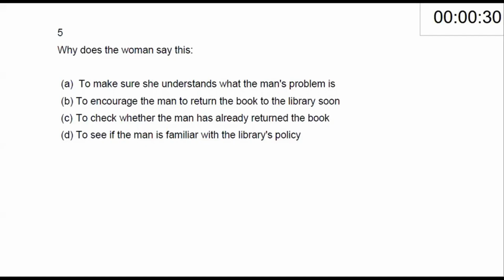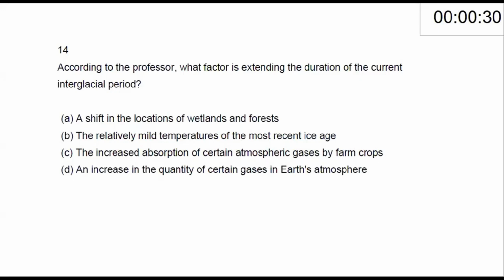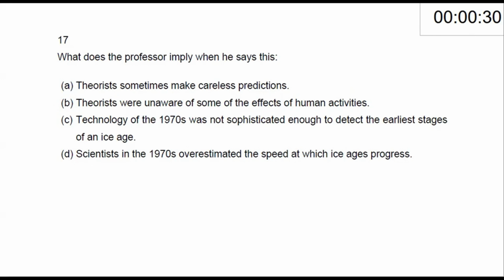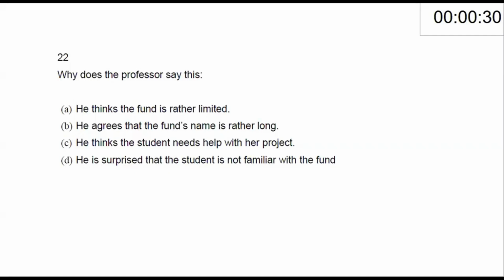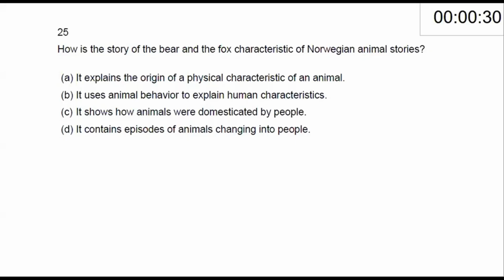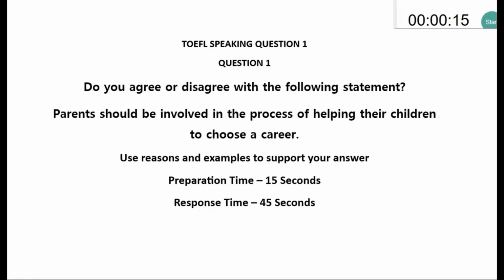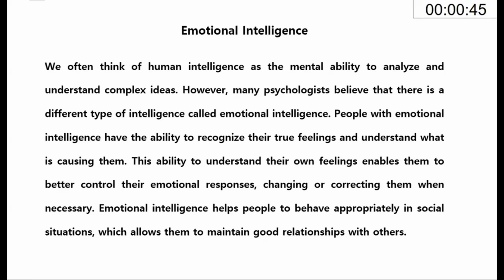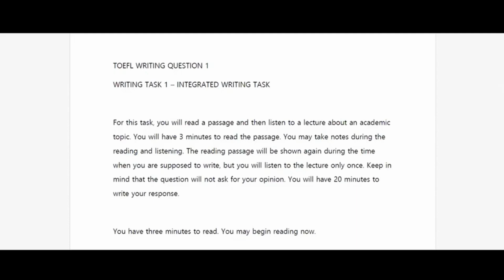COMPLETE TOEFL iBT FULL TEST #1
This is a complete and Full TOEFL iBT TEST #1.

- TOEFL READING SECTION - 2 Reading Passages - 20 Questions in Total
- TOEFL LISTENING SECTION - 5 Listening Passages 28 Questions in Total
- TOEFL SPEAKING SECTION - 4 QUESTIONS
- TOEFL WRITING SECTION - 2 QUESTIONS

Watch this video to take a COMPLETE AND FULL TOEFL iBT TEST #1.

[READING ANSWERS]
Passage 1
1. B
2. C
3. D
4. D
5. C
6. C
7. D
8. A
9. 2nd [B]
10. BDE

Passage 2
1. B
2. D
3. C
4. B
5. C
6. D
7. A
8. D
9. 3rd [C]
10. AEF

[LISTENING ANSWERS]
Passage 1 (Conversation 1)
1. B
2. AC
3. C
4. D
5. A

Passage 2 (Lecture 1)
6. D
7. A
8. BAABA
9. C
10. D
11. D

Passage 3 (Lecture 2)
12. B
13. AD
14. D
15. AD
16. D
17. B

Passage 4 (Conversation 2)
18. C
19. A
20. B
21. D
22. B

Passage 5 (LECTURE 3)
23. B
24. B
25. A
26. AC
27. B
28. C

00:00:00 - INTRODUCTION
00:02:25 - TOEFL READING
00:02:33 - TOEFL READING PASSAGE 1
00:20:29 - TOEFL READING PASSAGE 2
00:38:24 - TOEFL LISTENING
00:38:32 - TOEFL LISTENING PASSAGE 1 - CONVERSATION 1
00:44:34 - TOEFL LISTENING PASSAGE 2 - LECTURE 1
00:54:27 - TOEFL LISTENING PASSAGE 3 - LECTURE 2
01:04:01 - TOEFL LISTENING PASSAGE 4 - CONVERSATION 2
01:10:52 - TOEFL LISTENING PASSAGE 5 - LECTURE 3
01:20:05 - TOEFL SPEAKING QUESTION 1
01:21:46 - TOEFL SPEAKING QUESTION 2
01:26:22 - TOEFL SPEAKING QUESTION 3
01:30:55 - TOEFL SPEAKING QUESTION 4
01:35:20 - TOEFL WRITING QUESTION 1
02:01:06 - TOEFL WRITING QUESTION 2